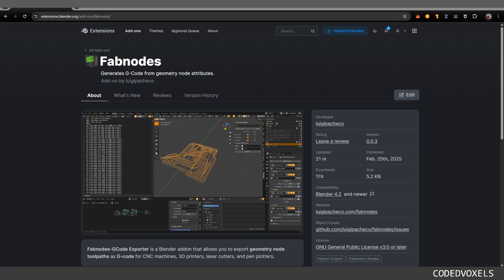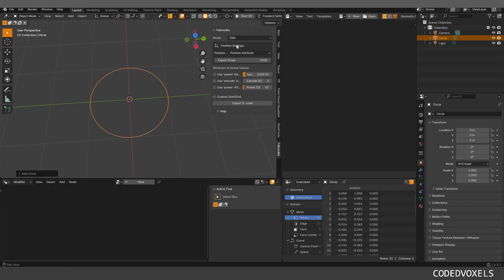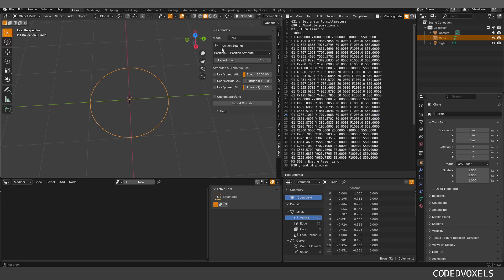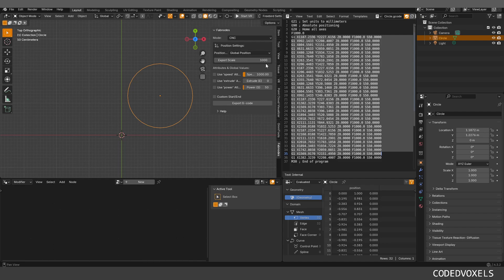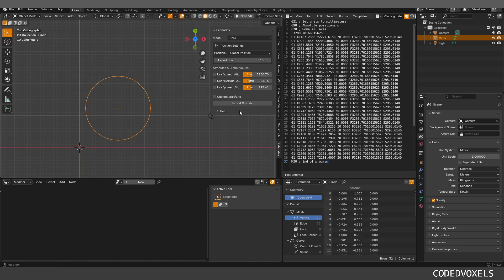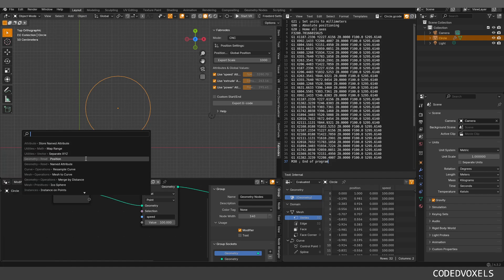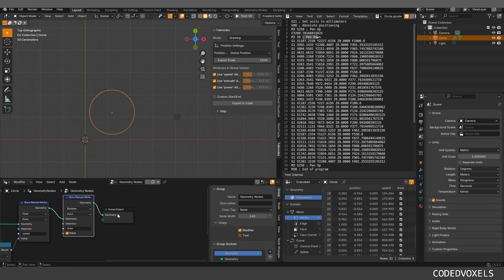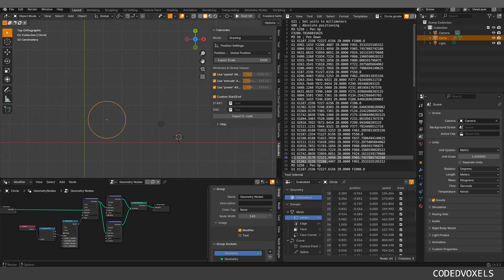Fabnodes: Digital Fabrication in Blender : Install and basic usage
In this first episode of the Fabnodes series, we’ll guide you through the installation process and help you set up Blender for digital fabrication. Whether you're working with CNC machines, laser cutters, 3D printers, or pen plotters, this video will ensure you have everything ready to start generating G-code directly from Geometry Nodes in Blender.

What You'll Learn:
✅ How to install Fabnodes in Blender
✅ Setting up a fabrication-friendly workspace
✅ Overview of Fabnodes’ interface and key features
✅ Creating and exporting a simple manual toolpath
✅ Understanding basic G-code generation for different fabrication methods

By the end of this video, you'll have a fully functional Fabnodes setup and a foundational understanding of how to create and export toolpaths. Get ready to bring your digital designs to the physical world!